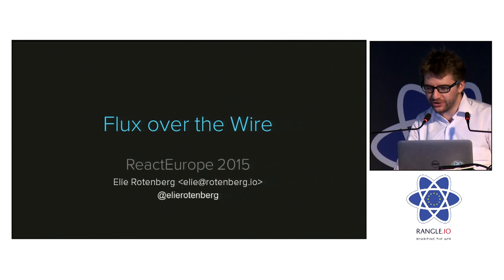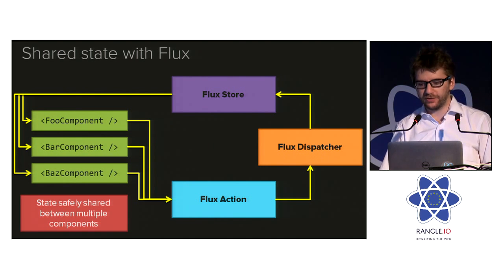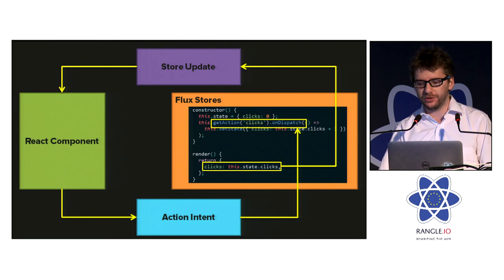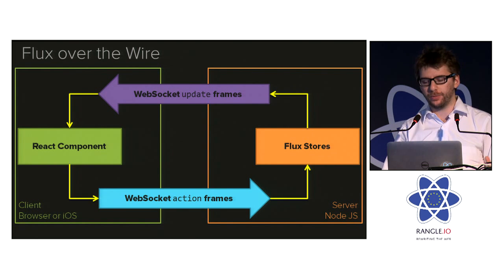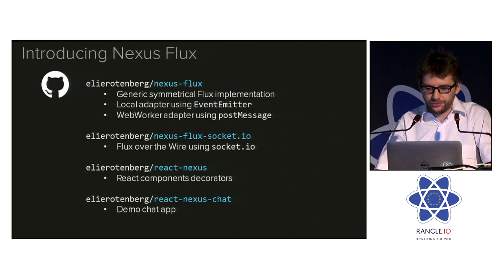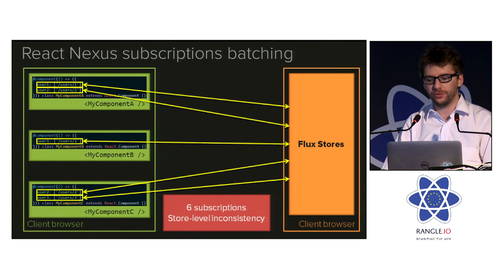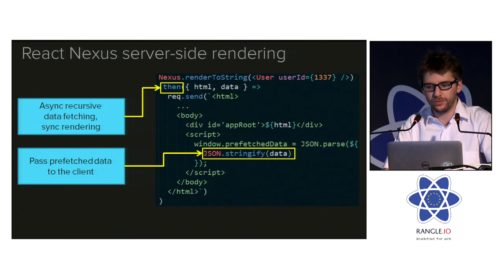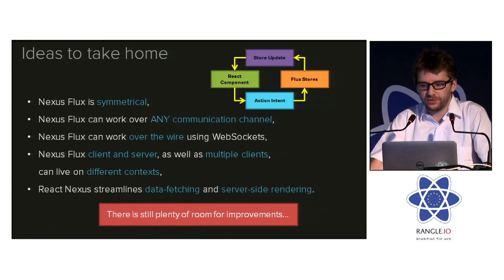Elie Rotenberg - Flux over the Wire at react-europe 2015